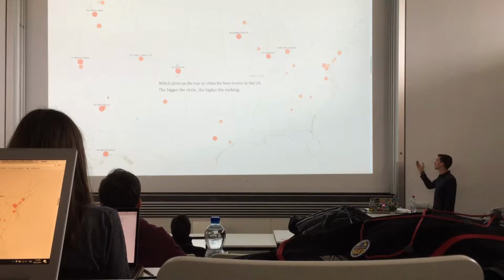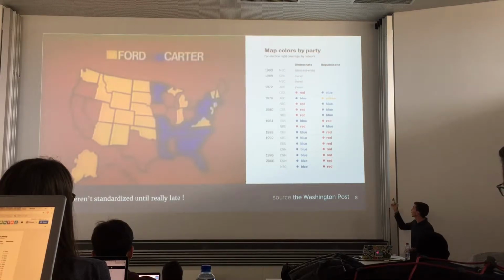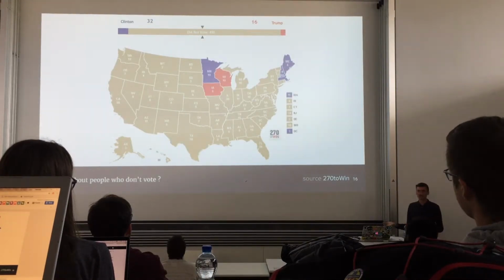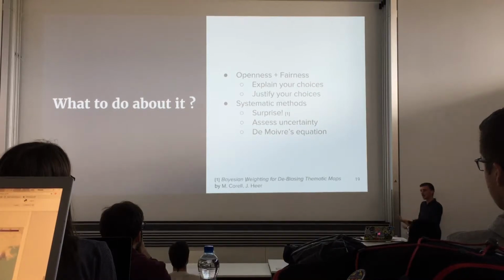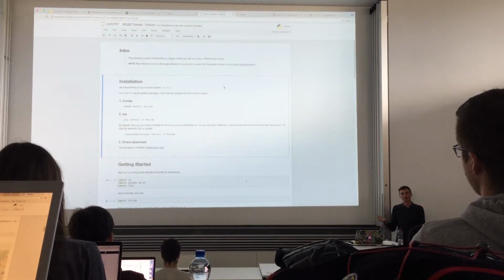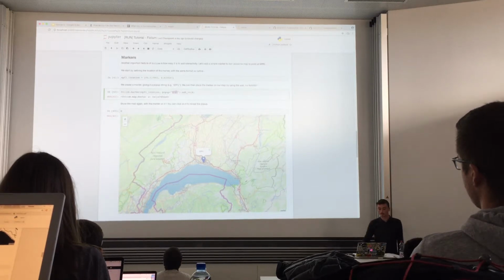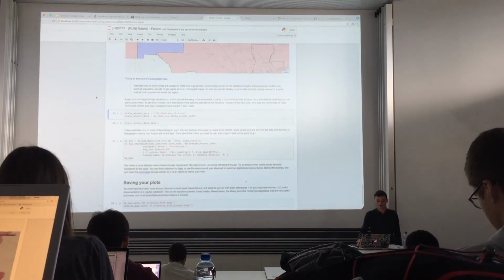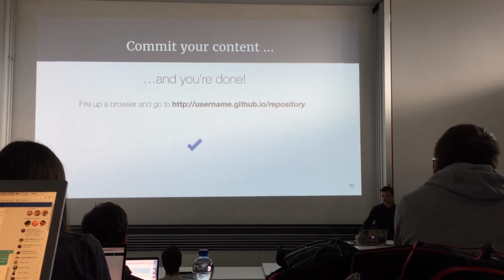[ADA] Tutorial - Interactive Data Visualisation (Maps)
A tutorial on interactive data visualisation, especially in the context of maps. Given for the Applied Data Analysis (ADA) class given at EPFL in Fall 2017.